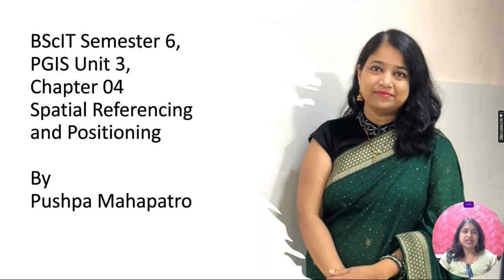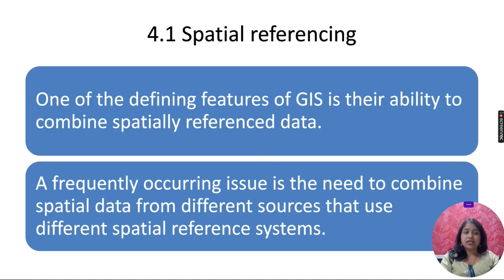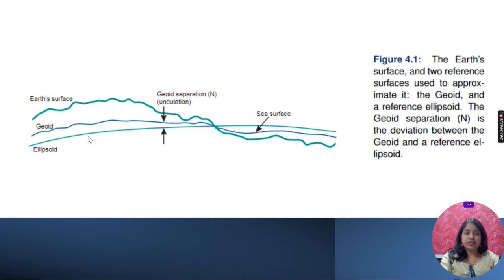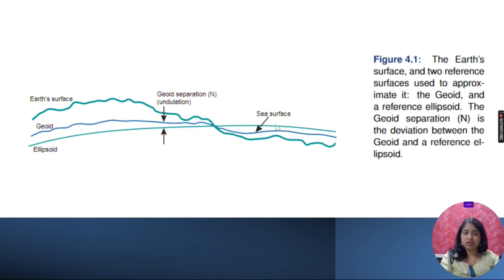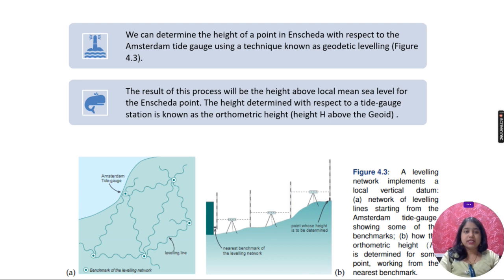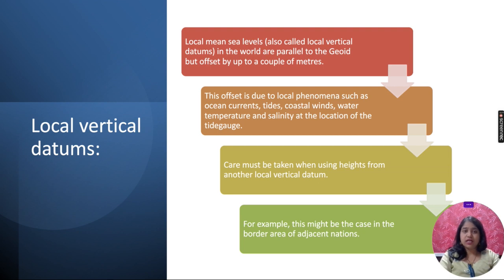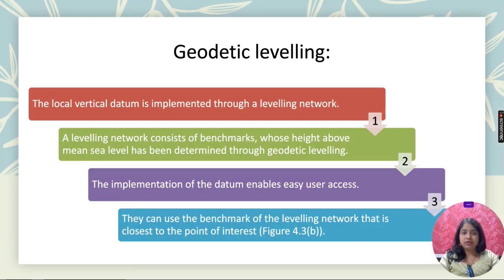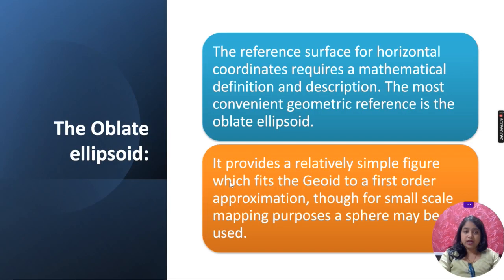01 geoid pgis gis Unit 3 – Principles of Geographic Information Systems Theory || B.Sc. IT Sem 6